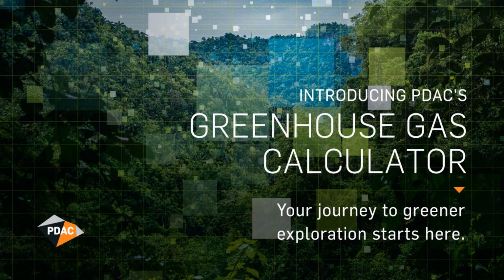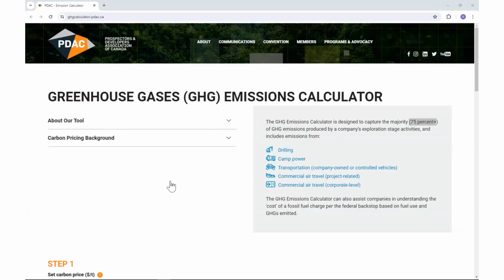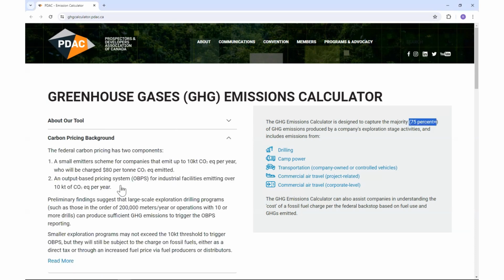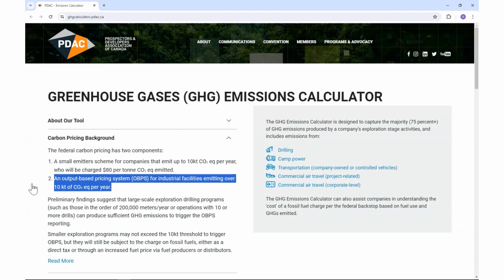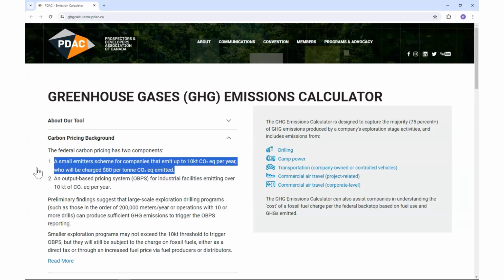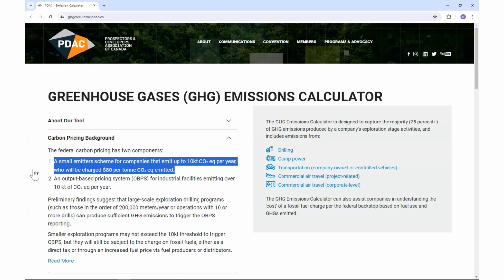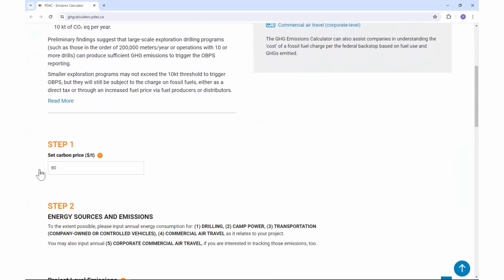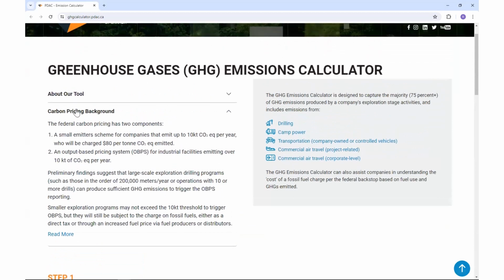Introduction to PDAC's GHG Calculator - Tutorial 1/3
Try out PDAC's new Greenhouse Gas Calculator today!